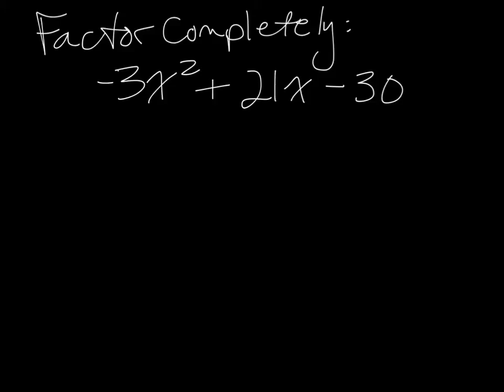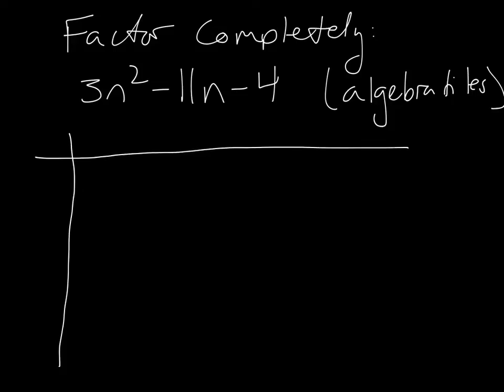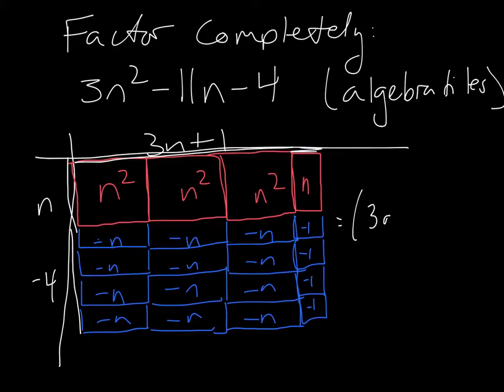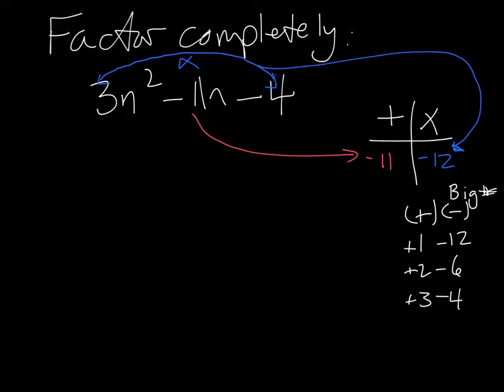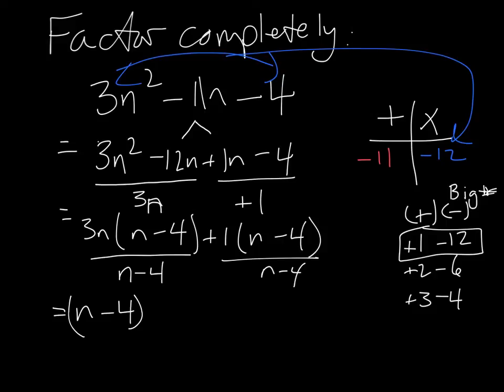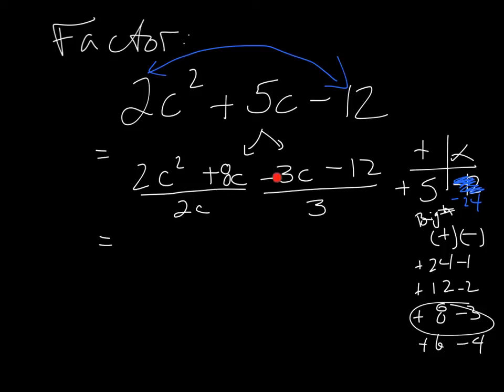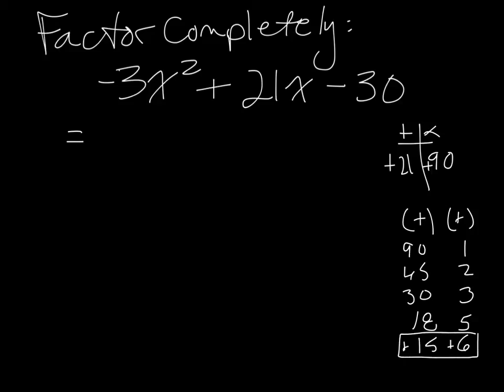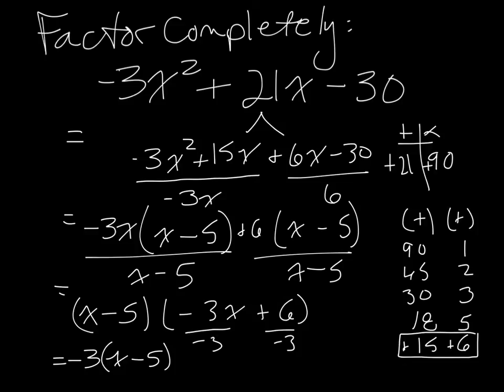factoring complex trinomials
Examples done in class.